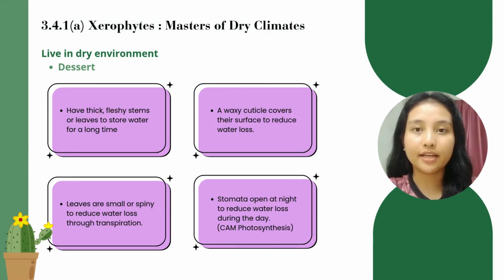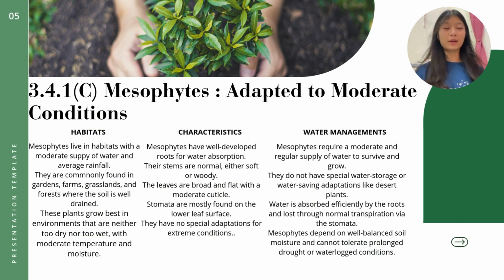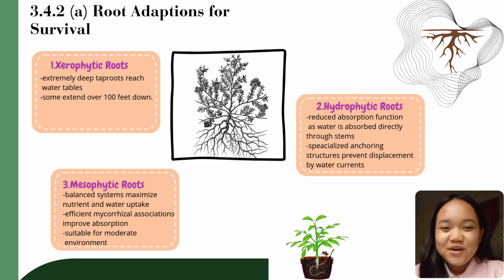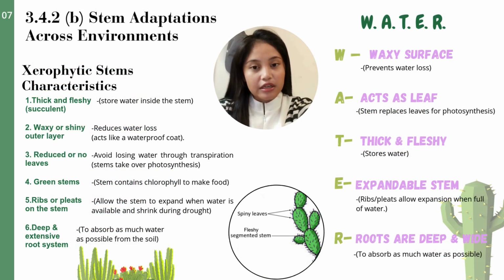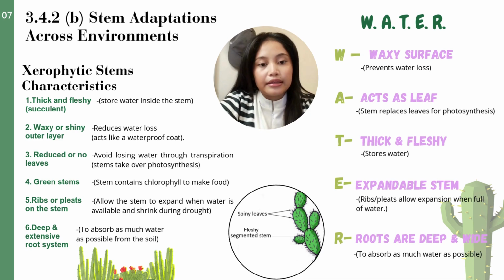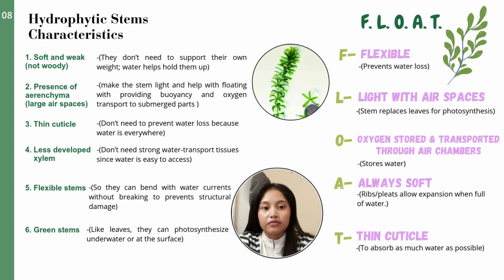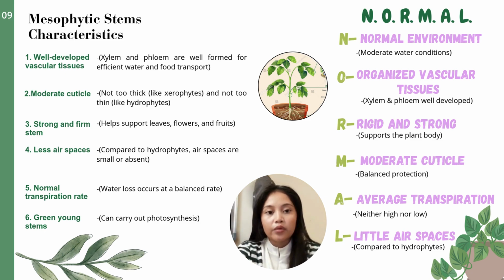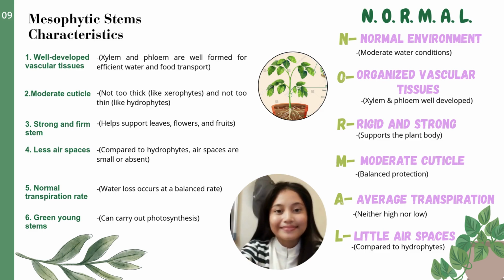CHAPTER 3 PLANT MORPHOLOGY ( GROUP 4 )